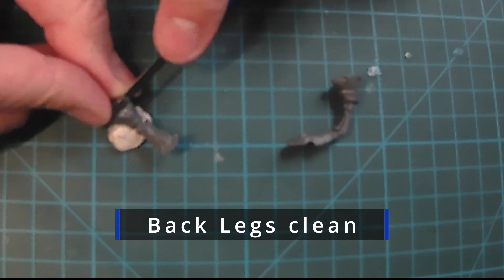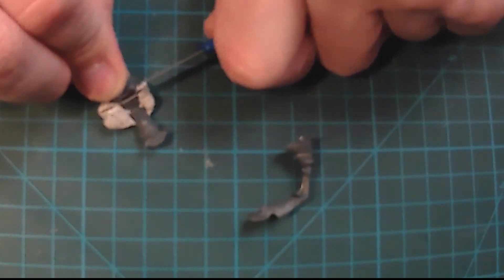Crematorians Liege Kavalos books [ENG] Conversion Ossiarch Bonereapers Ygnimortoi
Conversion Liege Kavalos of Ossiarch Bonerepaers themes as Crematorianhs